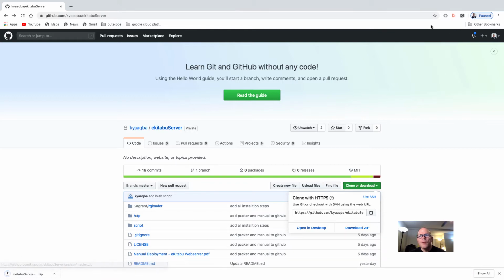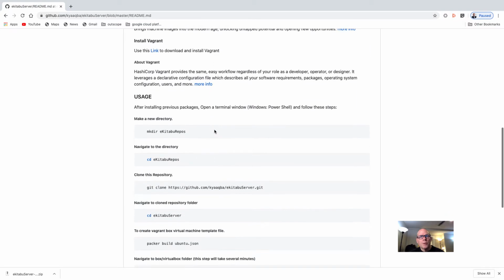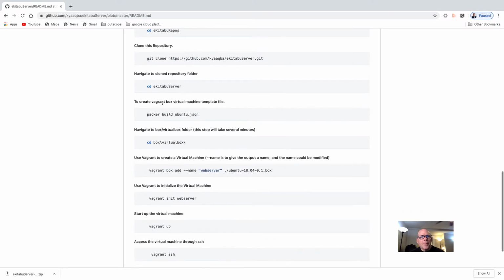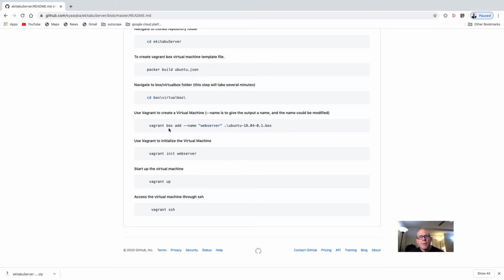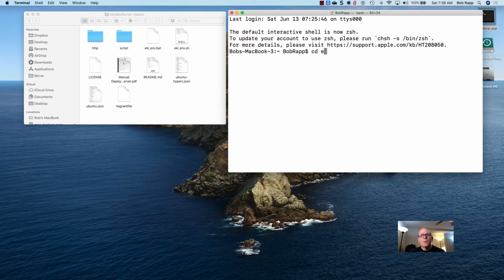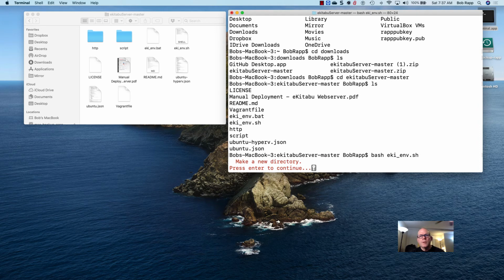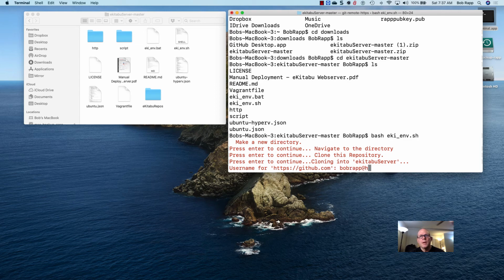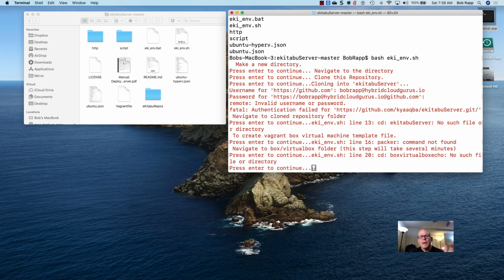sprint week 3 exit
packer vagrant automation ekitabu and blue town thanks karam